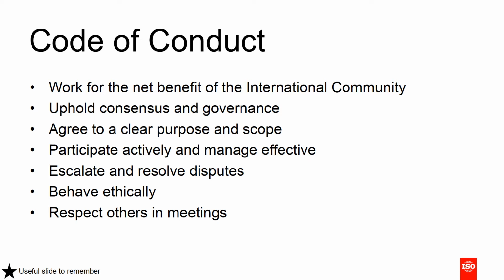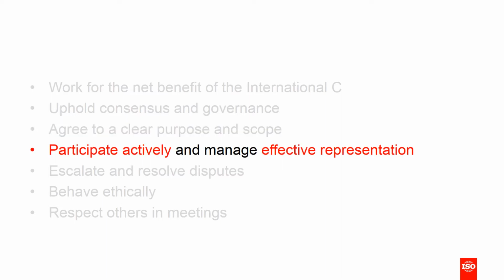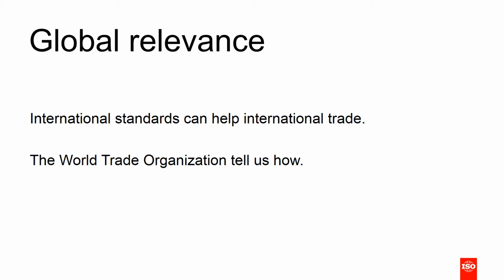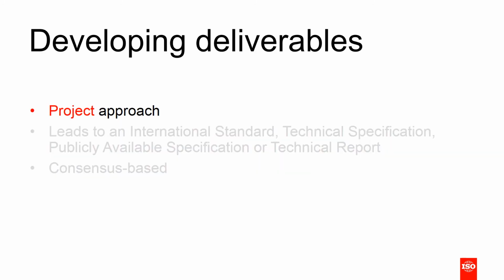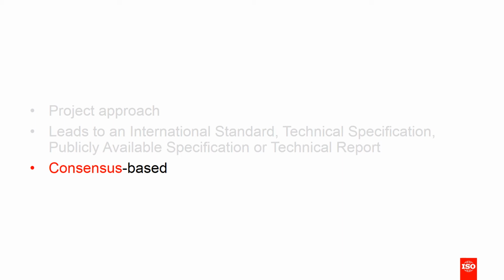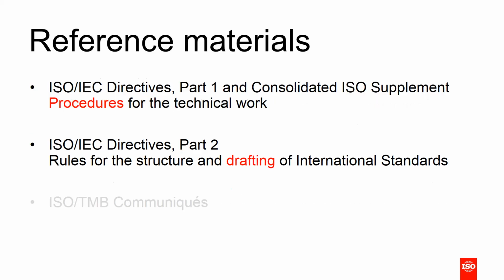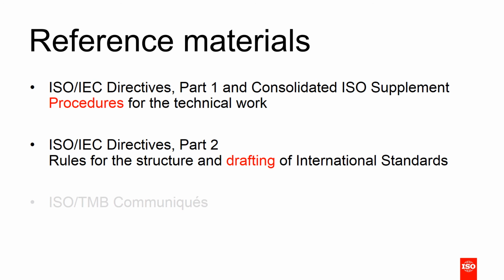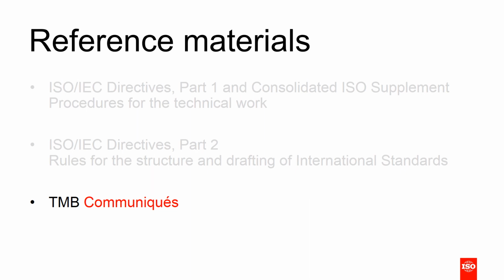Unit 3 - Standardization principles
In this unit you will learn about the ISO Code of Conduct, principles of standards development, including global relevance, and the reference materials containing ISO rules and procedures. For more information about the TMB, see Course 1 – Unit 1.